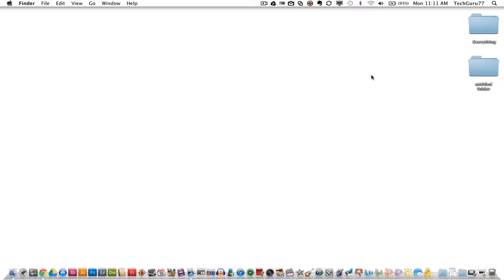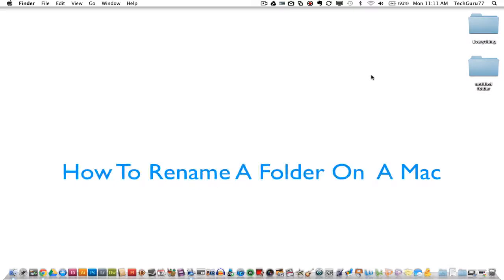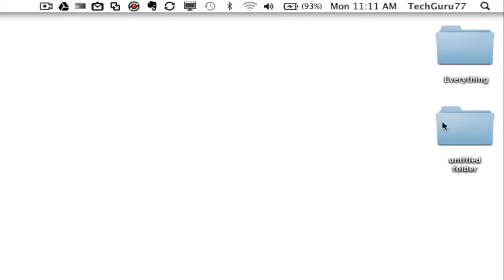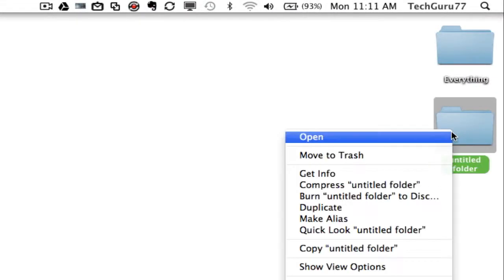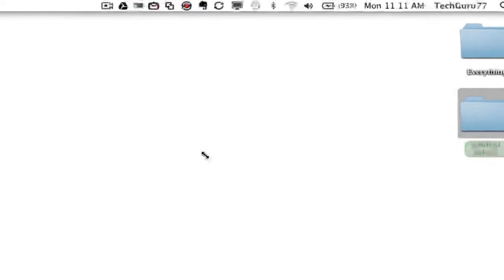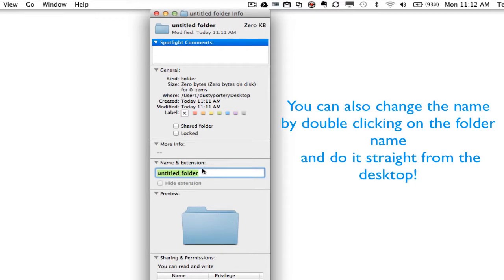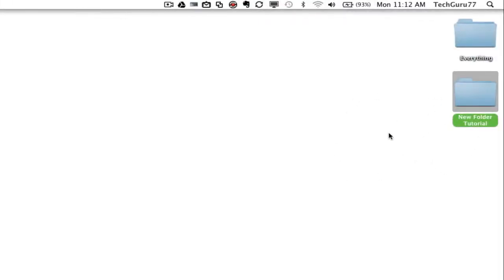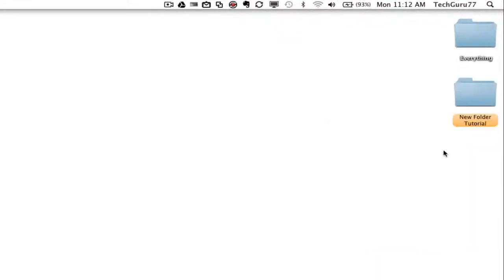Mac Tutorial - How To Rename A Folder On A Mac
In this video tutorial I show you how to easily rename a folder on a mac. It is a very simple process.